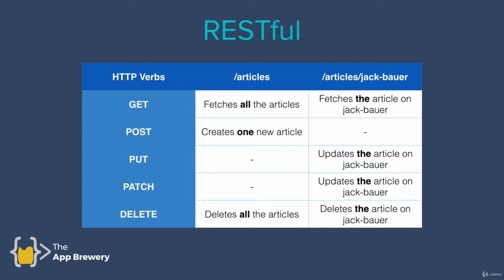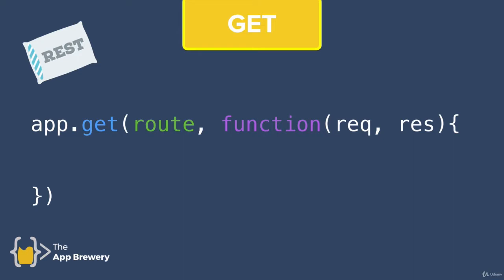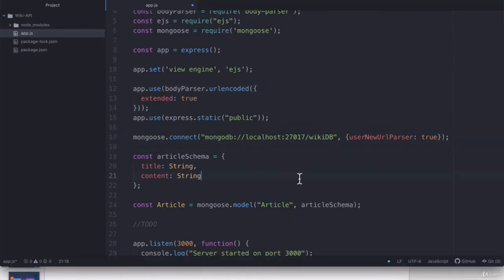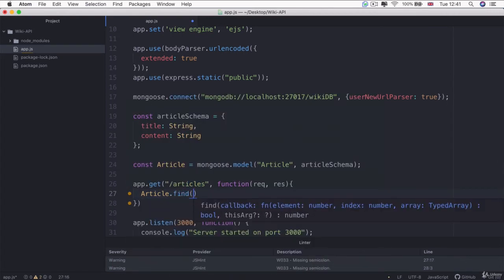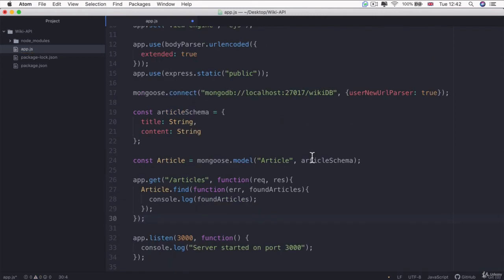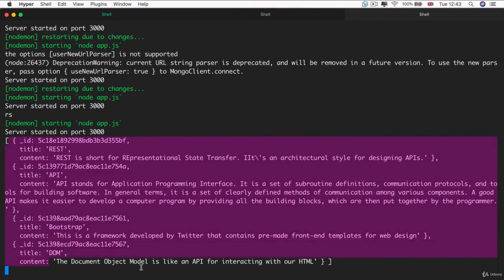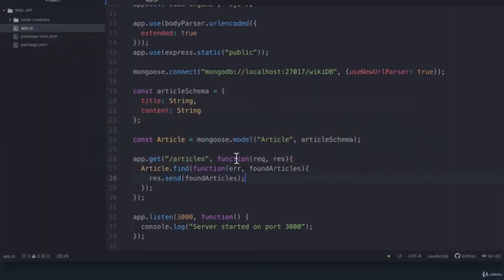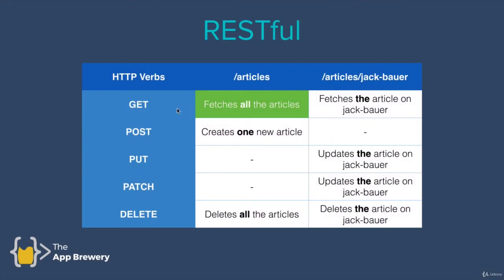5 GET All Articles